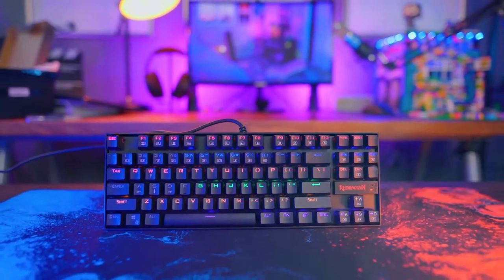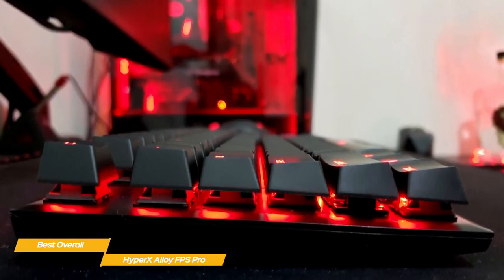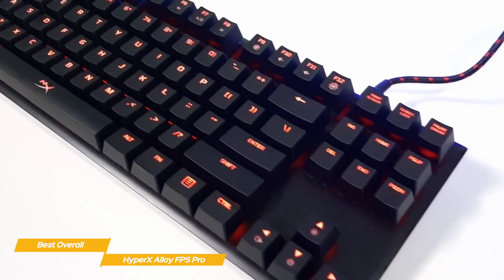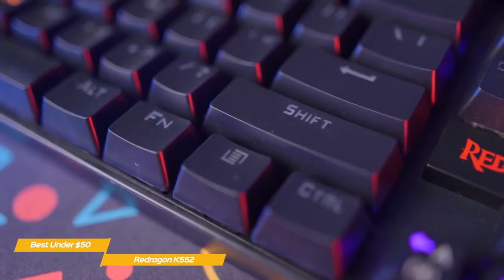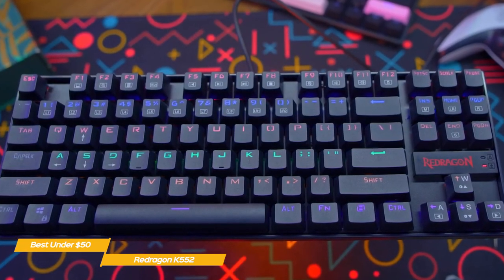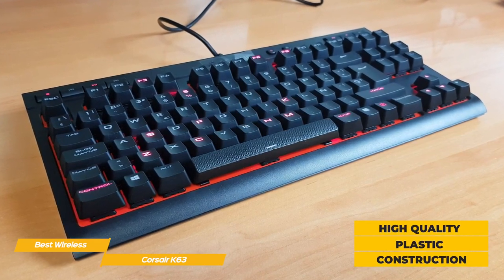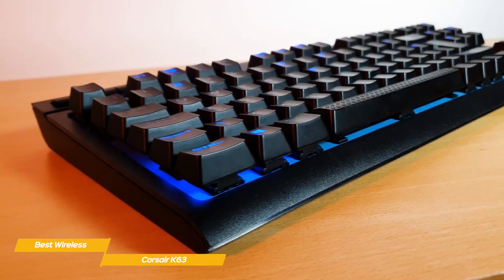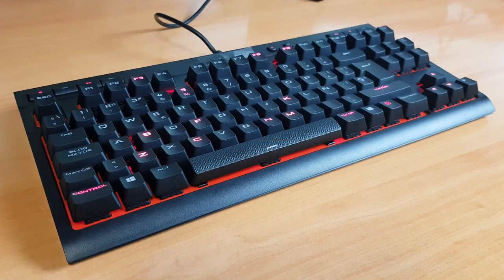Best Budget Mechanical Keyboard 2022 | Corsair K63 | HyperX Alloy FPS Pro | Redragon K552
►HyperX Alloy FPS Pro
►Redragon K552
►Corsair K63